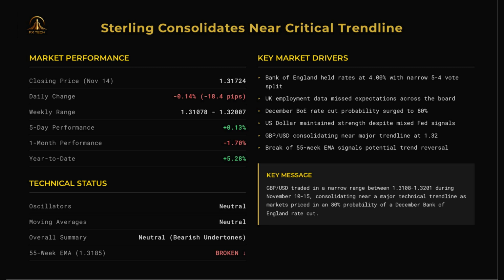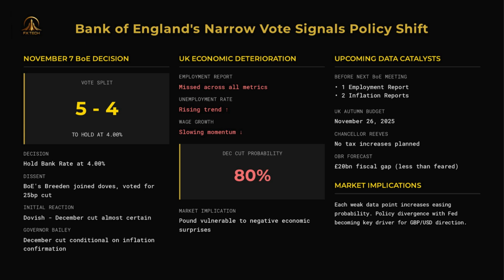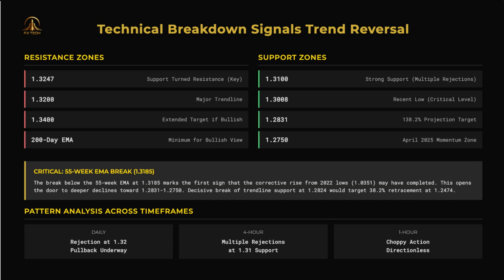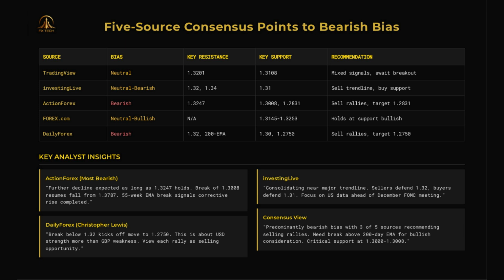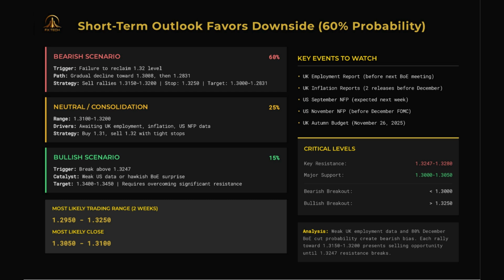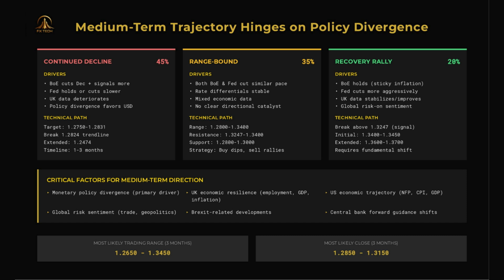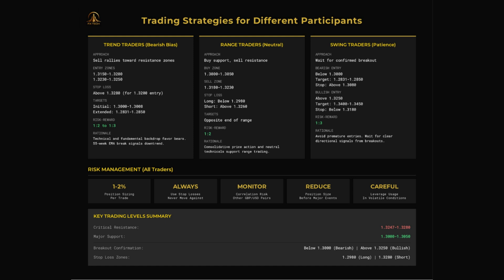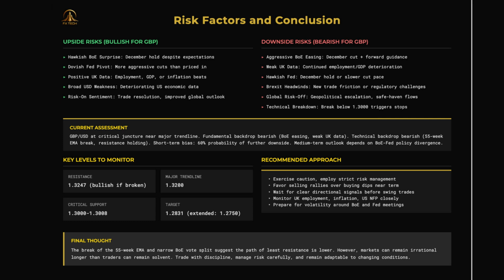GBP USD Analysis Report November 10 -15,2025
GBP/USD consolidated in a narrow range between 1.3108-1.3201 during November 10-15, 2025, as markets priced in an 80% probability of a December Bank of England rate cut. The pair closed at 1.31724, down 0.14% on the day but showing resilience near critical technical support. The narrow 5-4 BoE vote split and weak UK employment data have shifted sentiment bearish, while Federal Reserve policy uncertainty adds to volatility.

📈 KEY HIGHLIGHTS

Market Performance:
• Closing Price (Nov 14): 1.31724
• Daily Change: -0.14% (-18.4 pips)
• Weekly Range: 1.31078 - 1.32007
• 5-Day Performance: +0.13%
• 1-Month Performance: -1.70%
• Year-to-Date: +5.28%

Critical News Events:
• Bank of England held rates at 4.00% with narrow 5-4 vote
• BoE's Breeden joined doves, voted for 25bp cut
• UK employment data missed expectations across all metrics
• December BoE rate cut probability surged to 80%
• Federal Reserve December cut odds: 50/50
• US-China trade tensions continue (China investment down 10%+)
• UK Autumn Budget scheduled for November 26, 2025

Technical Analysis Consensus (Five Sources):
• TradingView: Neutral - mixed signals, await breakout
• investingLive: Neutral-Bearish - sell trendline, buy support
• ActionForex: Bearish - sell rallies, target 1.2831
• FOREX.com: Neutral-Bullish - holding support constructive
• DailyForex: Bearish - each rally is selling opportunity

Critical Support Levels:
• 1.3100 - Strong support with multiple rejections
• 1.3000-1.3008 - Recent low, critical level
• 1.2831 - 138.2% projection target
• 1.2750 - April 2025 momentum zone
• 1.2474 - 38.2% retracement (extended target)

Critical Resistance Levels:
• 1.3247 - Support turned resistance (key level)
• 1.3200 - Major trendline
• 1.3400 - Extended target if bullish
• 200-Day EMA - Minimum for bullish view

Short-Term Outlook (1-2 Weeks):
• Bearish Scenario: 60% probability
  - Trigger: Failure to reclaim 1.32
  - Path: Decline toward 1.3008, then 1.2831
  - Strategy: Sell rallies 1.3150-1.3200, stop 1.3250, target 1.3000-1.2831

• Neutral/Consolidation: 25% probability
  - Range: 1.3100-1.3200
  - Drivers: Awaiting UK employment, inflation, US NFP data

• Bullish Scenario: 15% probability
  - Trigger: Break above 1.3247
  - Catalyst: Weak US data or hawkish BoE surprise
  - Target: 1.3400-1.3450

Medium-Term Outlook (1-3 Months):
• Continued Decline: 45% probability
  - Drivers: BoE cuts, Fed holds, UK data deteriorates
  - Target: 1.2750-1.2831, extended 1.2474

• Range-Bound Trading: 35% probability
  - Drivers: Both cut similar pace, mixed data
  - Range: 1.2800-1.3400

• Recovery Rally: 20% probability
  - Drivers: BoE holds, Fed cuts more, UK data improves
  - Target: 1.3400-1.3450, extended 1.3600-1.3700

Trading Strategies:
• Trend Traders (Bearish Bias): Sell rallies 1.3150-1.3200, stop 1.3280, target 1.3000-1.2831, R:R 1:2 to 1:3
• Range Traders (Neutral): Buy 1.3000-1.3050, sell 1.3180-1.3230, tight stops, R:R 1:2
• Swing Traders (Patience): Wait for breakout - below 1.3000 (bearish) or above 1.3250 (bullish), R:R 1:3

🎯 KEY TAKEAWAYS
1. GBP/USD consolidating near major trendline at 1.32 after breaking 55-week EMA
2. Narrow 5-4 BoE vote and 80% December cut probability create bearish fundamental backdrop
3. Technical breakdown signals potential trend reversal with targets at 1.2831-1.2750
4. Five-source consensus predominantly bearish (3 of 5 recommend selling rallies)
5. Short-term bias: 60% probability of downside, most likely range 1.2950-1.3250
6. Medium-term trajectory depends on BoE-Fed policy divergence (45% continued decline)
7. Critical support at 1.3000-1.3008; break would confirm bearish scenario
8. Critical resistance at 1.3247; break needed for bullish consideration

📊 TRADING GUIDANCE
• Near-Term Bias: Bearish (60% probability)
• Medium-Term Outlook: Depends on policy divergence
• Recommended Approach: Sell rallies, strict risk management
• Key Events: UK employment/inflation, US NFP, UK Budget (Nov 26), BoE meeting (Dec)